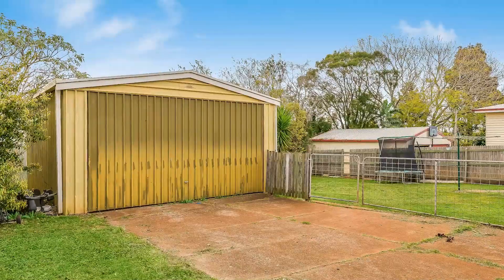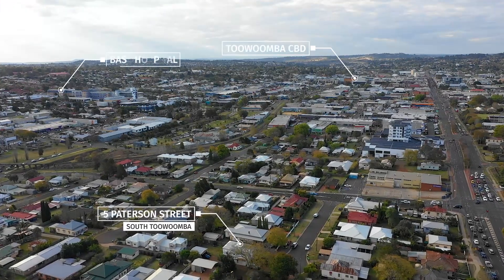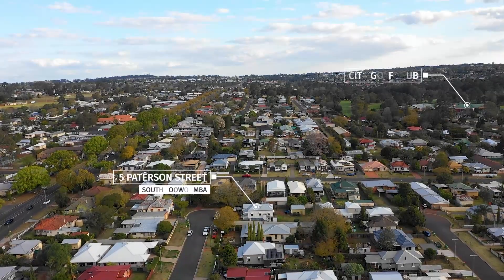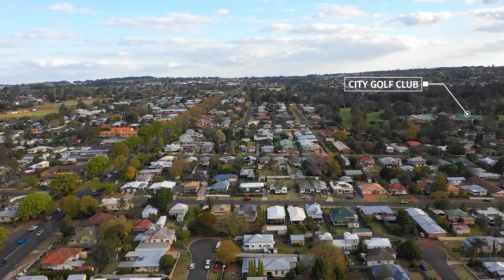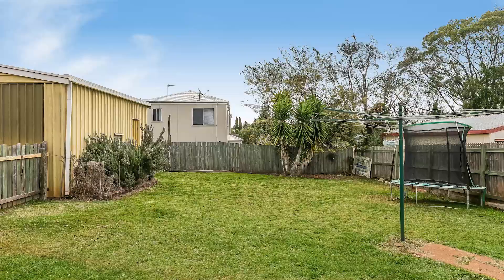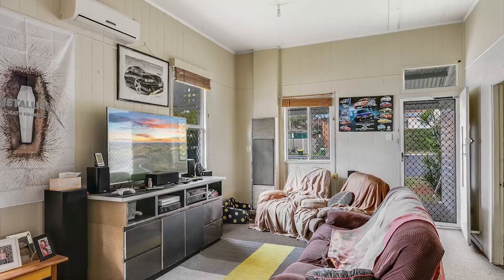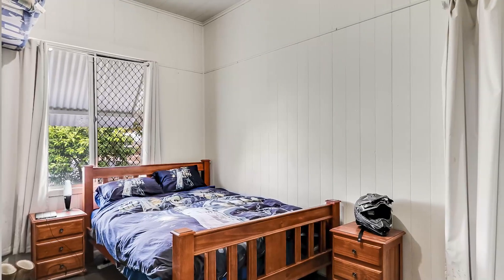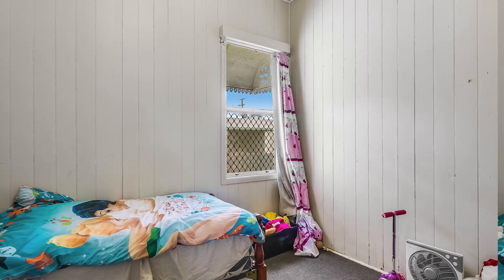5 Paterson Street, South Toowoomba